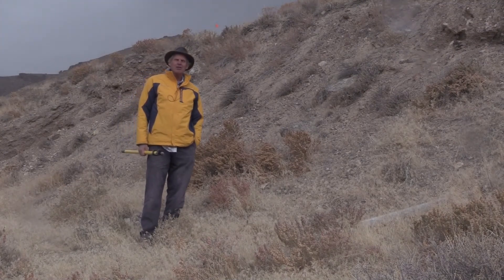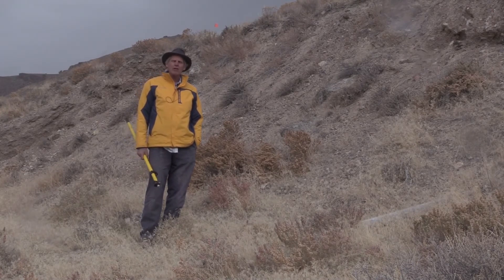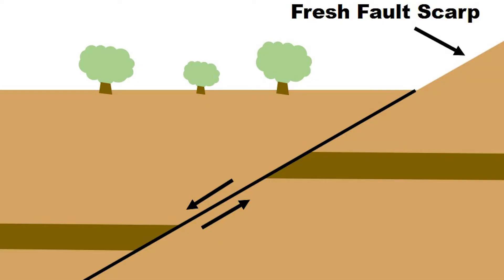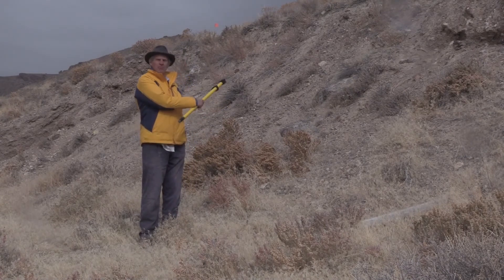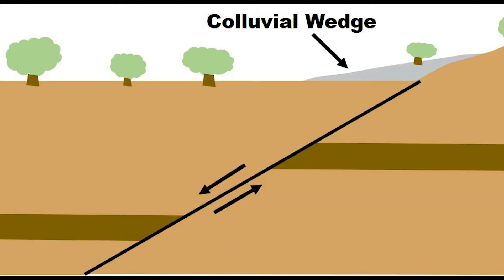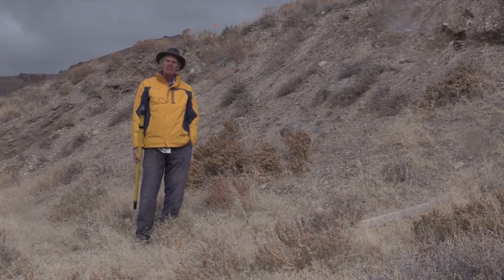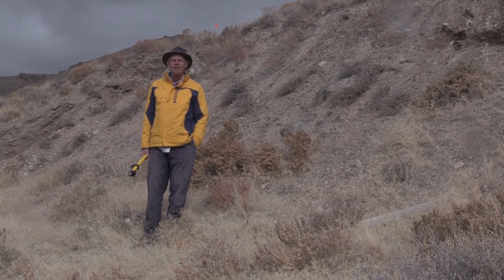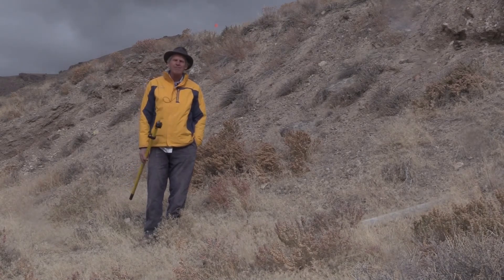Miller Canyon and the Pleasant Valley Fault Scarp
Dr. Steve Wesnousky explains how paleoseismologists discover earthquake activity in the geologic record by examining colluvial wedge development. Colluvial wedges form as fault scarps weather and erode.